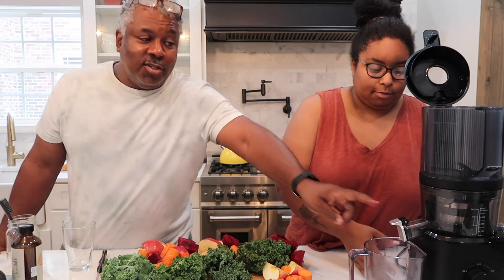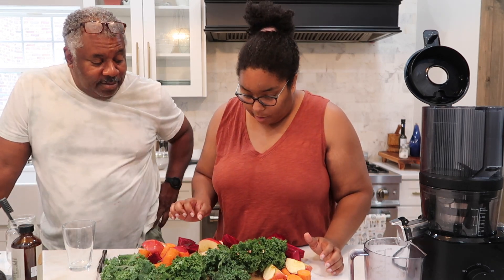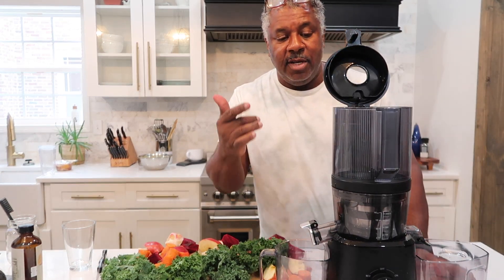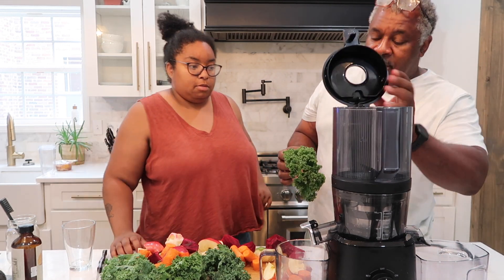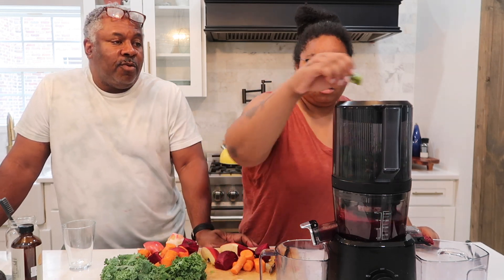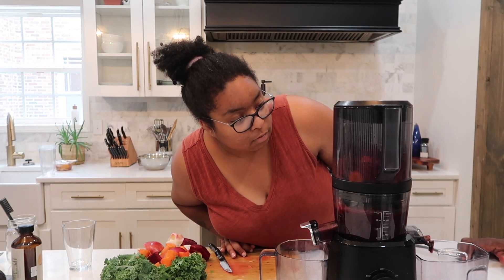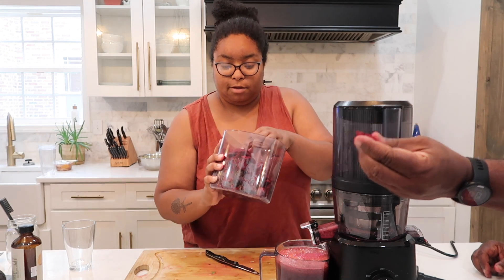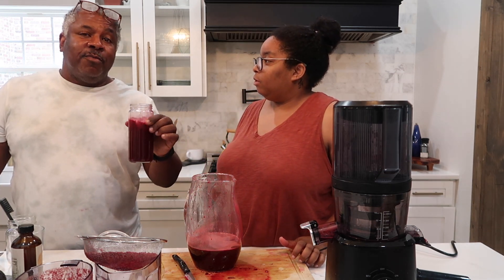we made fresh squeezed juice using the Nama Juicer!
Hey y'all! I'm Taryn from Sow in the City.

Welcome to a place that feels like peace. We hope you'll grab a cup of tea, relax and stay for a while!
Remember, no matter what you're going through, just keep sowing.